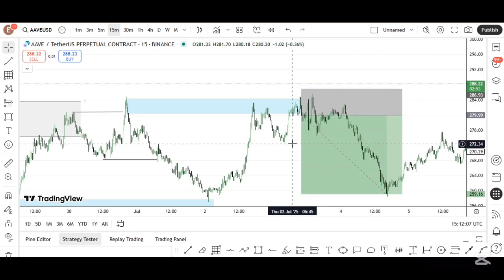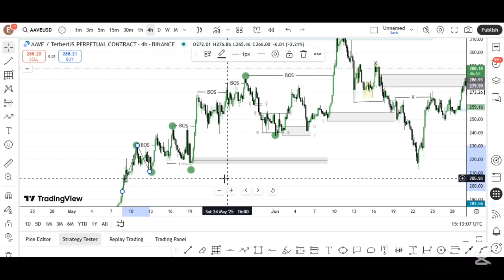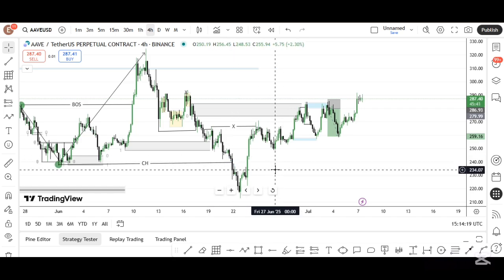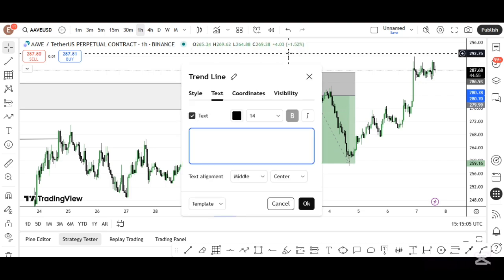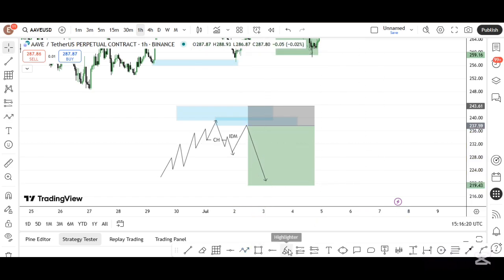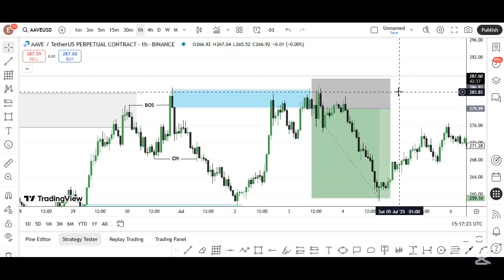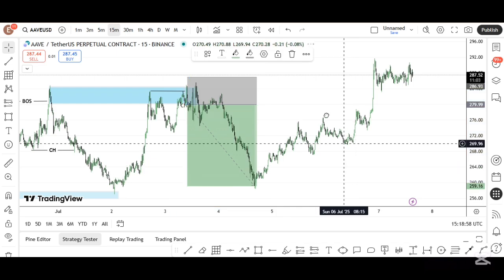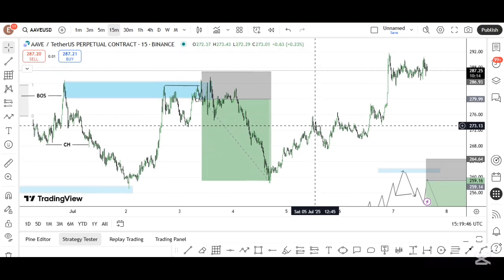How To Trade SMC Strategy | Trading For Beginners